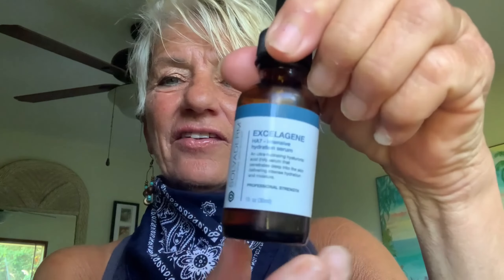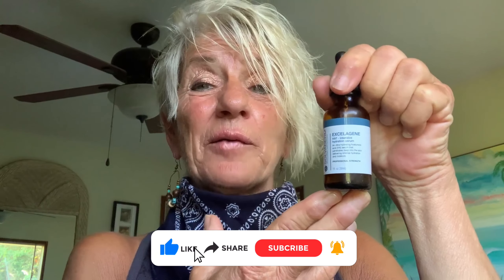Excelagene Review: Discover Radiant Skin with Excelagene by Solvaderm 🌺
Aloha! Leahne from Hawaii shares her experience with Excelagene by Solvaderm—a powerful serum that leaves her skin feeling supple, warm, and deeply hydrated. With a two-week trial, she’s already noticing positive changes and loves the results on her face and neck. Hear how she uses it morning and night as part of her beauty routine and why Excelagene has become her top choice for skin care. 🌞💧